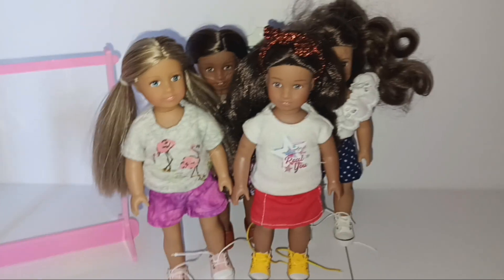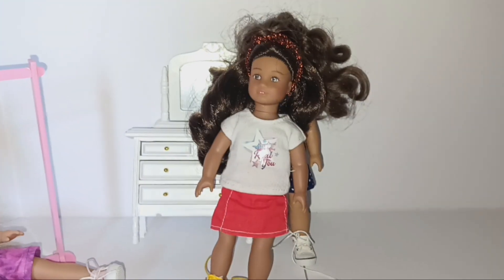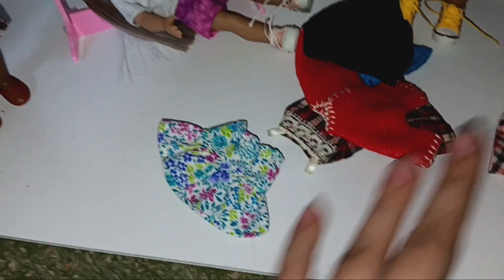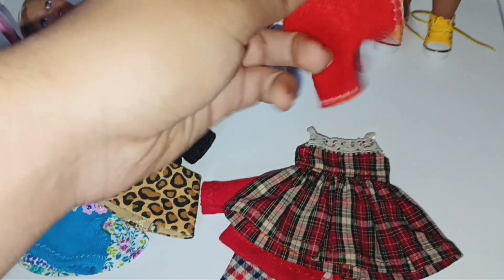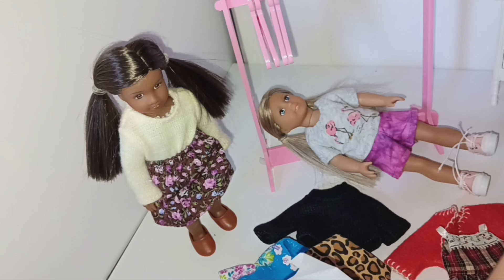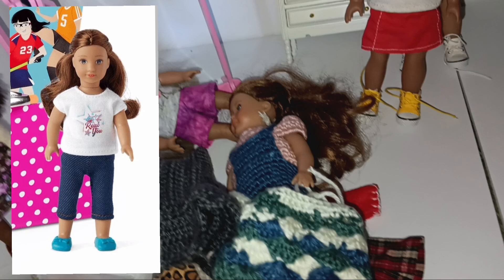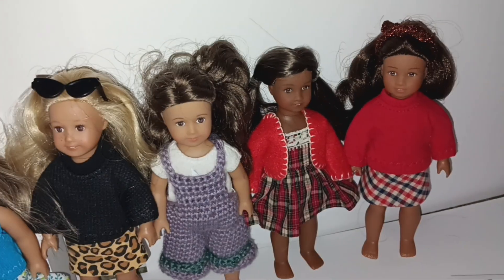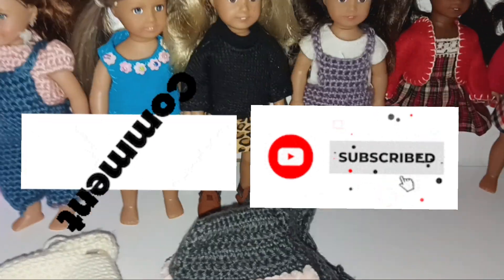I Got New American Girl Mini dolls! and Clothes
Sorry about the Is shaking footage and background noise. This video is not intended for kids, and I am 19 years old.

A special thanks to GumbieCatDollClothes